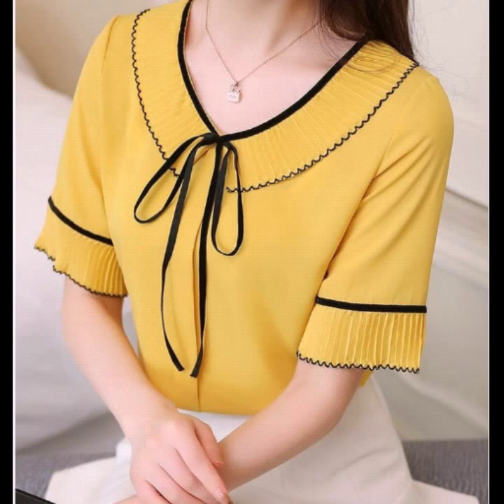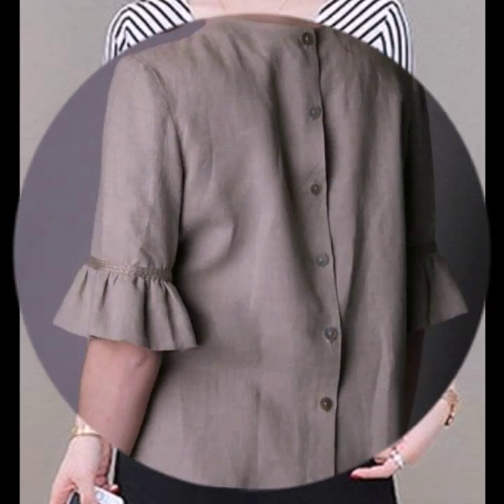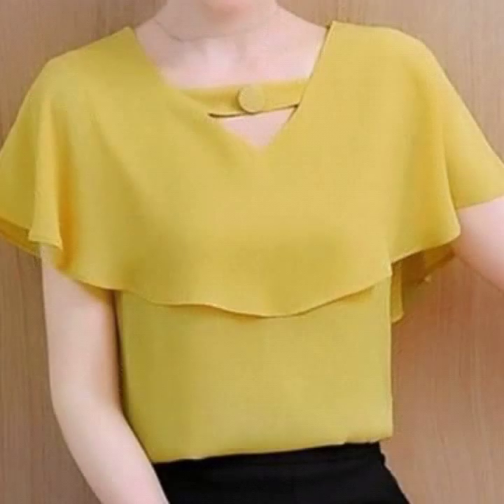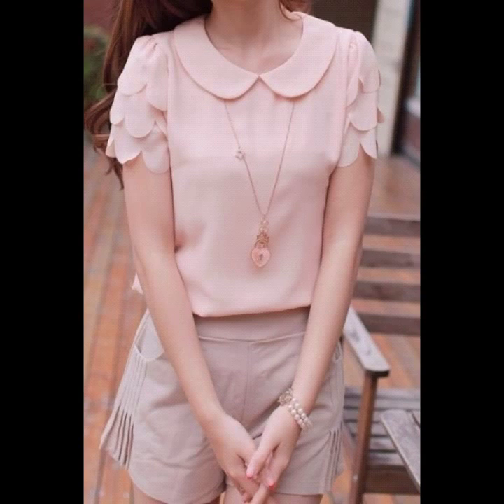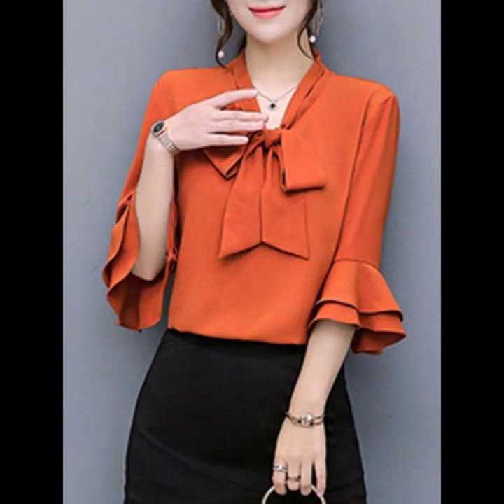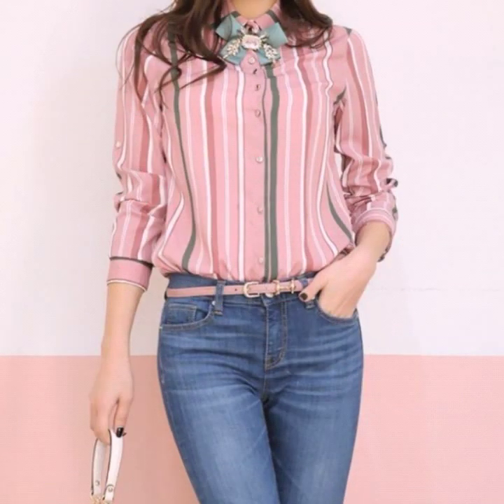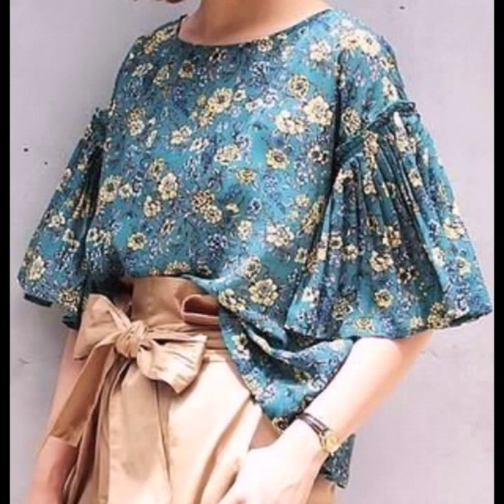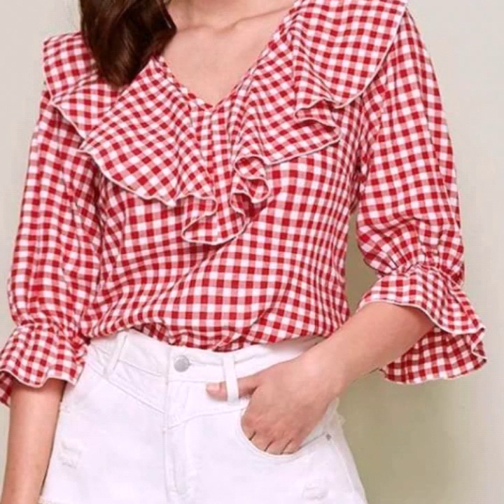Latest Most Outstanding Blouses Sleeves And Neck Designs And Styles 2019-2020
thankyou.